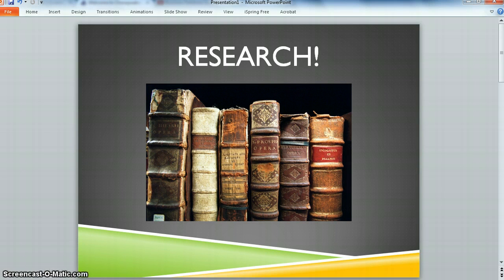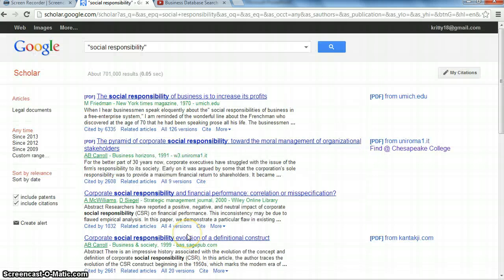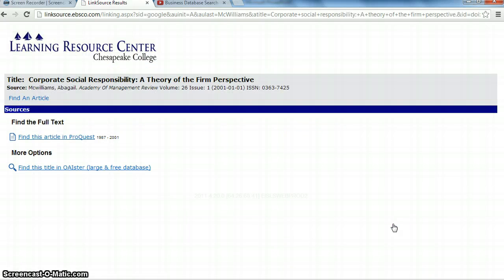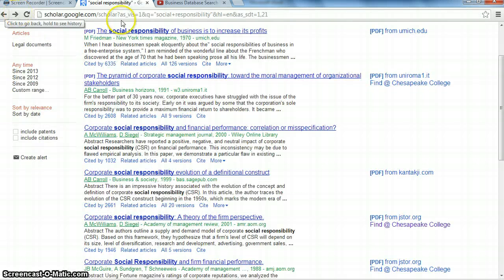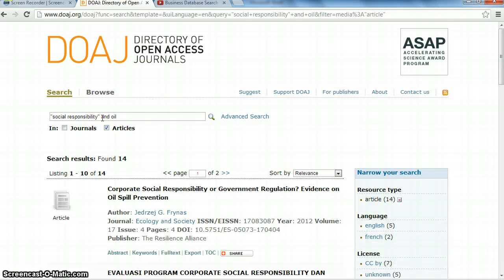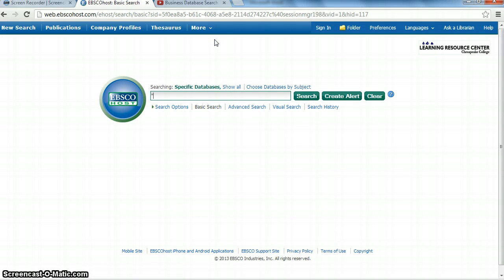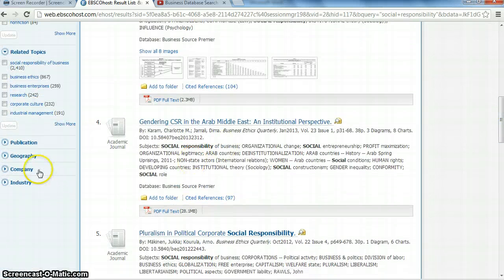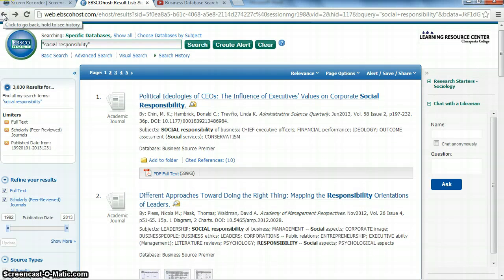Business Sources v2